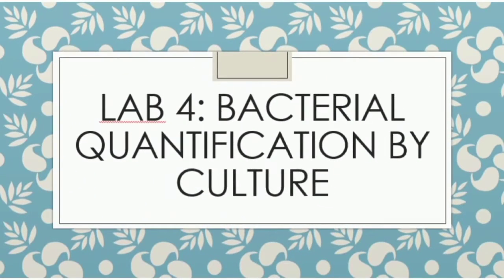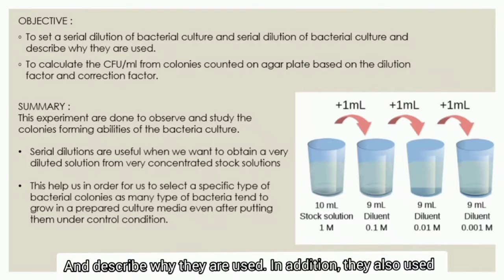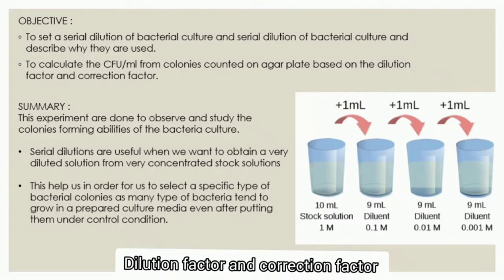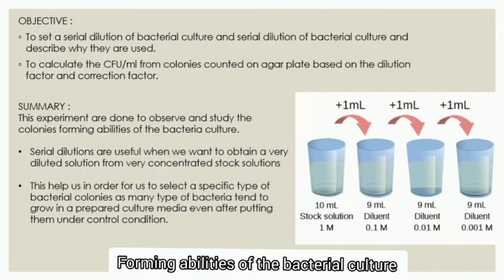Presentation Assessment AQU347